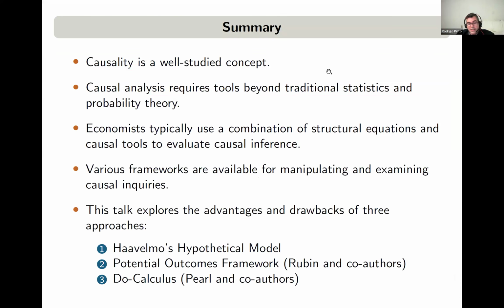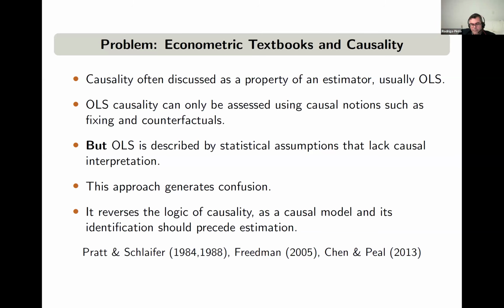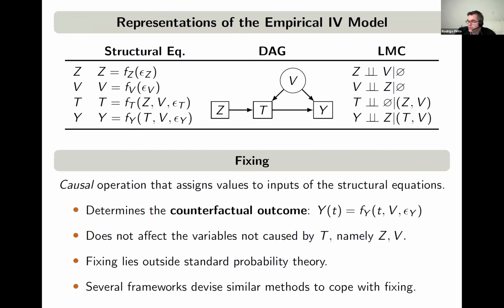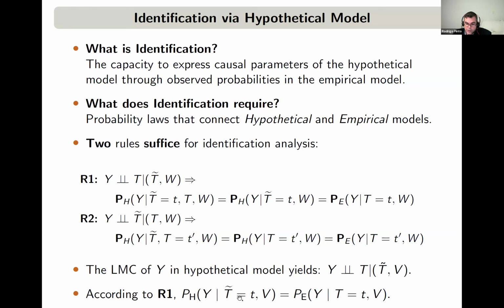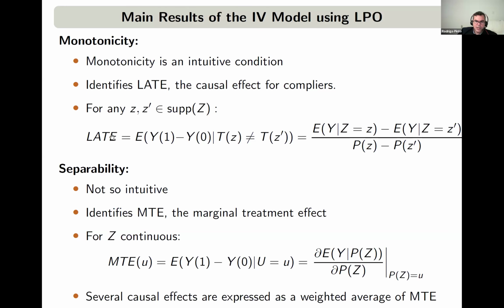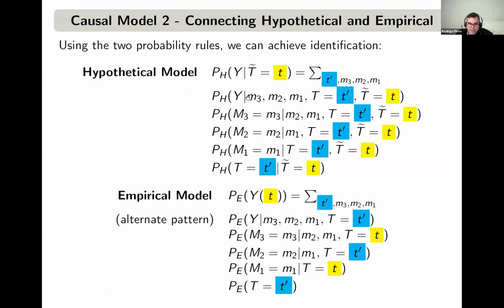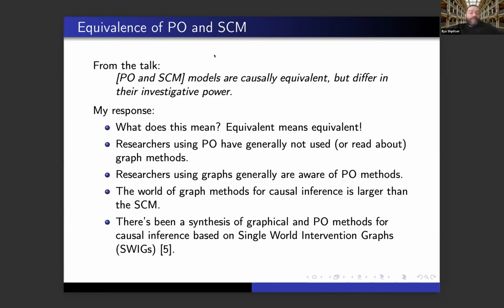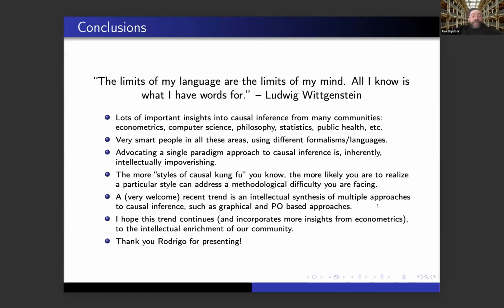Rodrigo Pinto: What is causality? How to express it? And why it matters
- Speaker: Rodrigo Pinto (UCLA)
- Title: What is causality? How to express it? And why it matters
- Discussant: Ilya Shpitser (Johns Hopkins University)
- Abstract: Causality is a well-studied concept in economics, yet effective causal analysis necessitates tools beyond traditional statistics and probability theory. Economists have historically employed structural equations and causal tools for this purpose. Alongside this traditional approach, several frameworks have been developed to address and manipulate causal inquiries. This paper explores the advantages and drawbacks of three prominent approaches: Haavelmo's Hypothetical Model Approach, the Language of Potential Outcomes (Rubin and co-authors), and Do-calculus (Pearl and co-authors). By critically examining these methodologies, we aim to highlight their respective strengths and limitations, providing a comprehensive understanding of their applications in economic causal analysis.